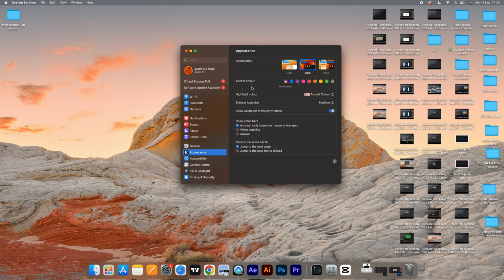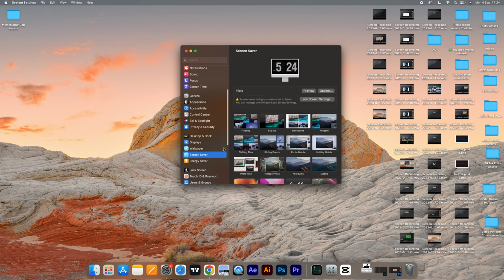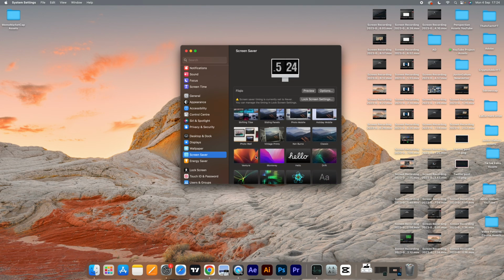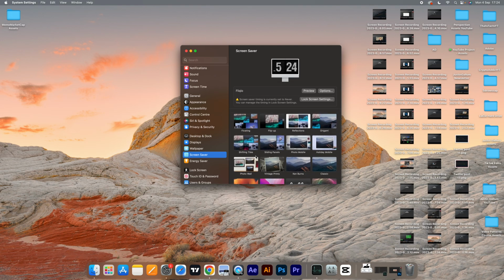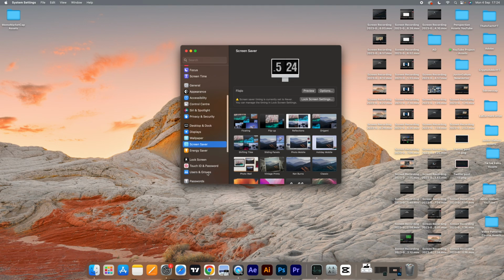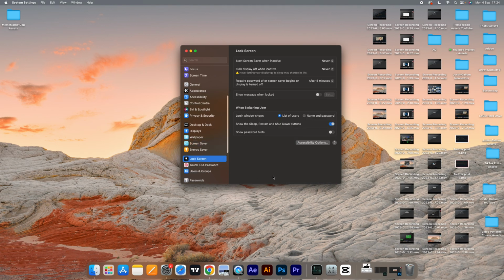How To Change Screen Saver Settings On Mac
How To Change Screen Saver Settings On Mac - Full Tutorial

👉 In this video we are going to show you how you can change your screen saver settings on Mac.